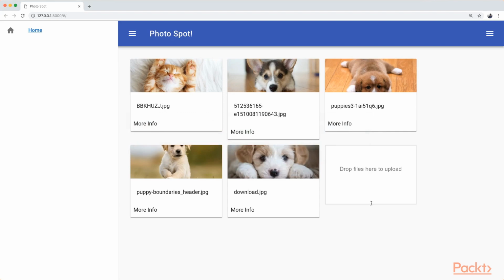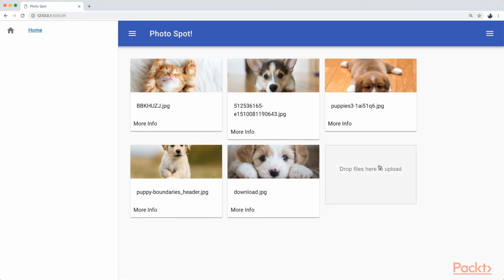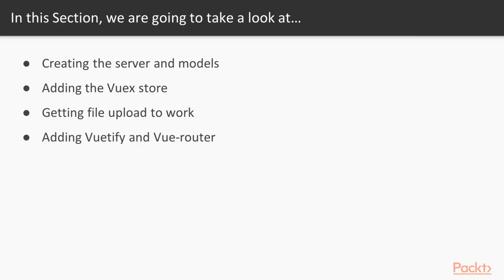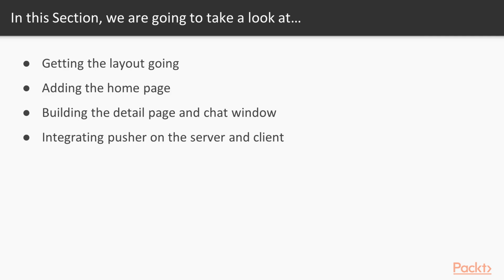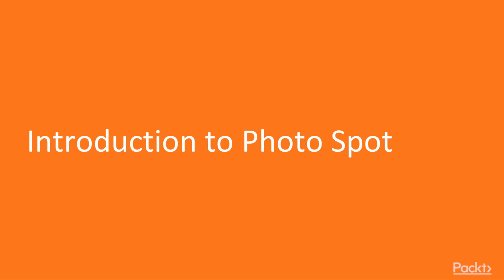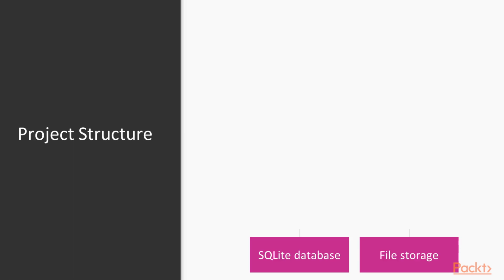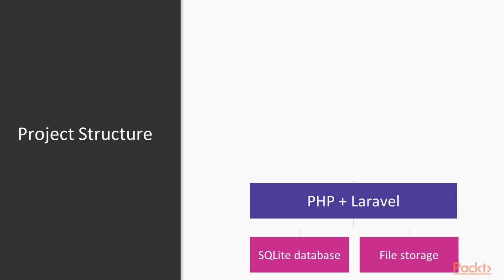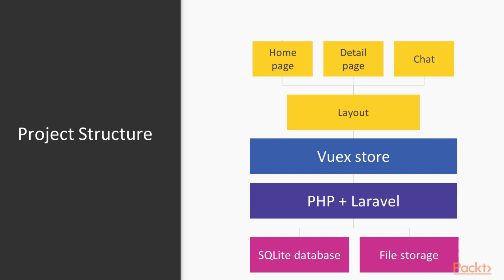Practical Projects with Vue JS 2: Introduction to Photo Spot | packtpub.com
This video tutorial has been taken from Practical Projects with Vue JS 2. You can learn more and buy the full video course